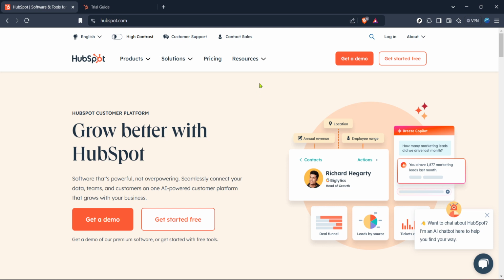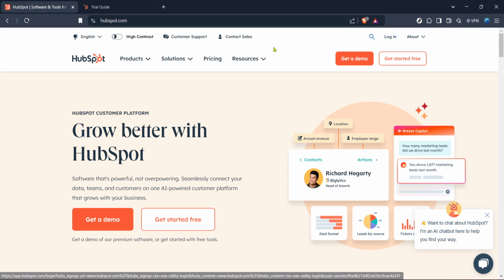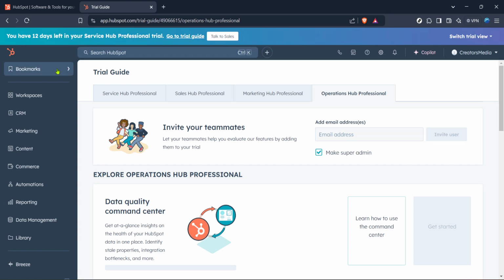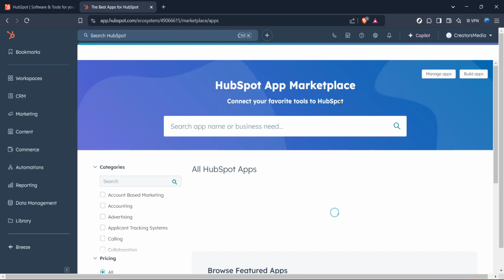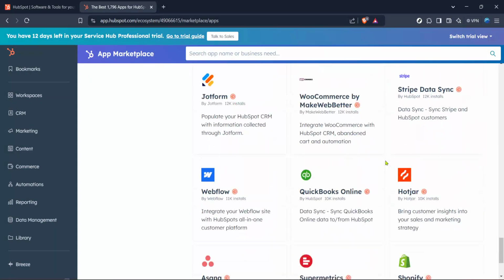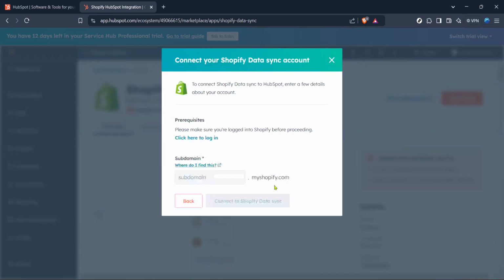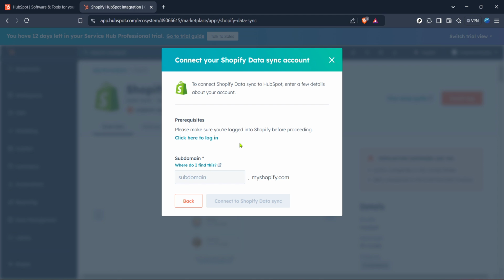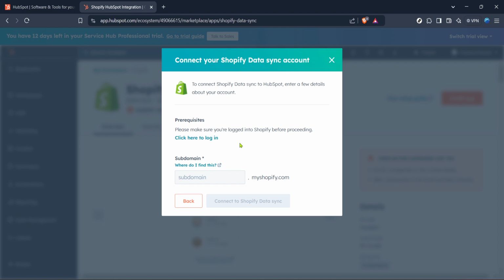How to Integrate Hubspot with Shopify (Full 2025 Guide)